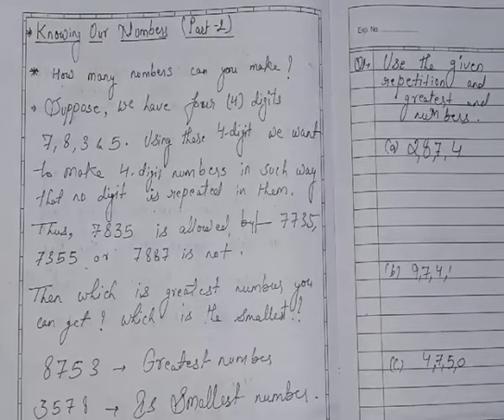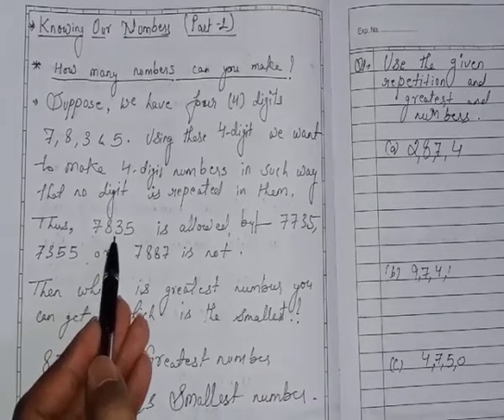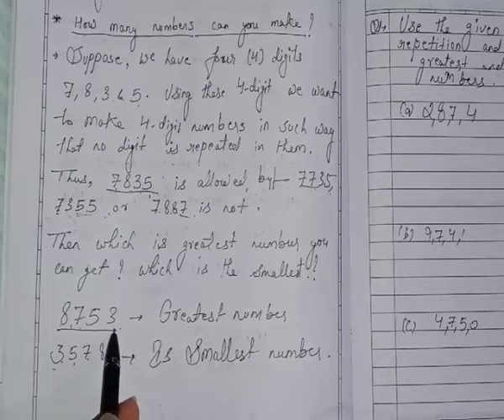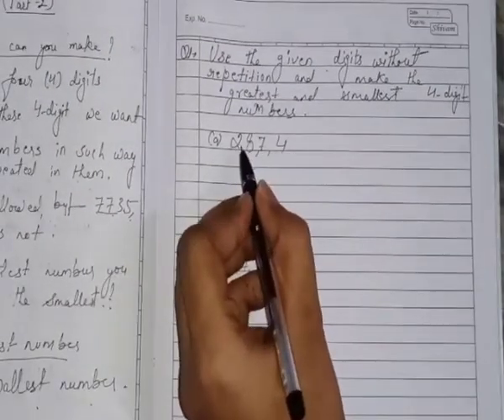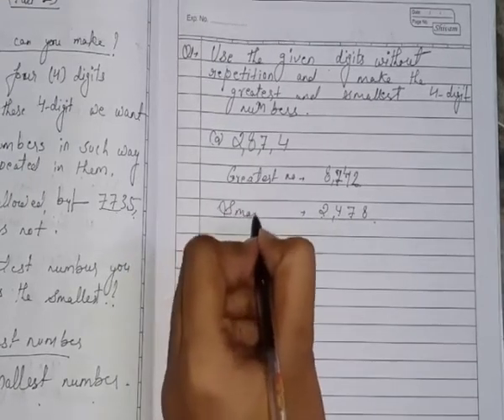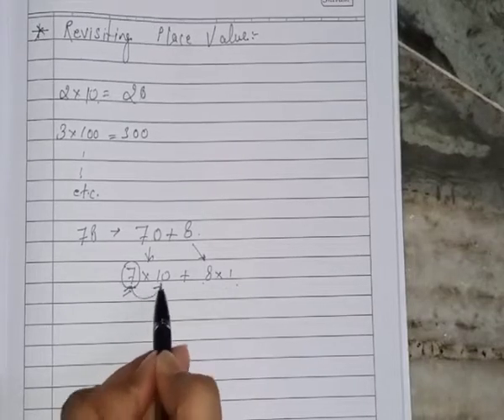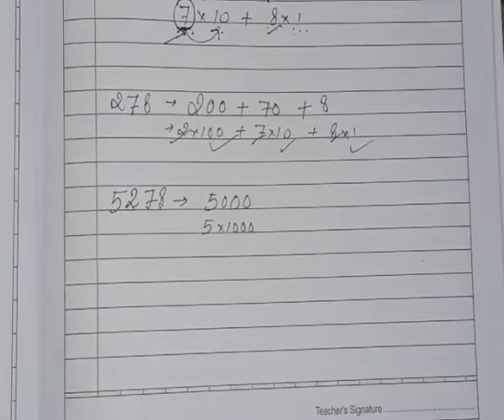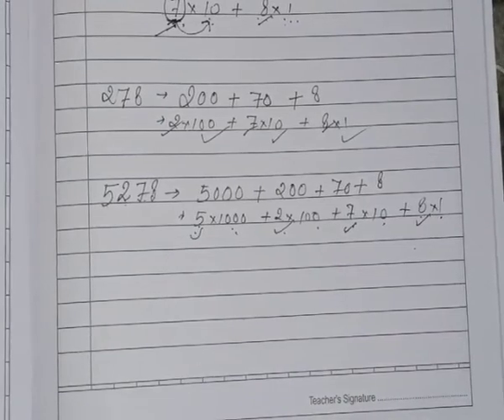MLZS JHANSI CLASS 6 Mathematics Knowing Your Numbers Lecture 2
MLZS JHANSI CLASS 6 Mathematics Knowing Your Numbers Lecture 2 By Mohit Sir